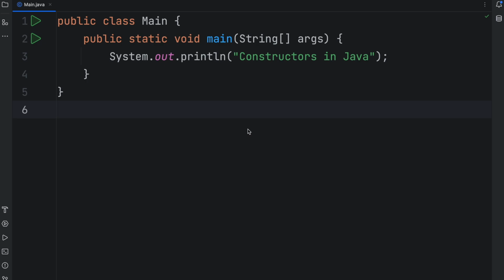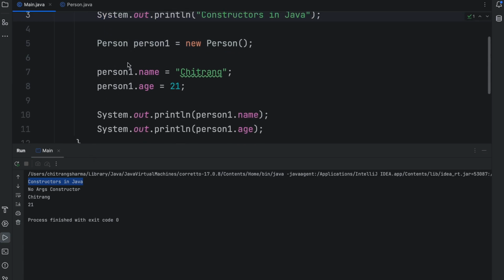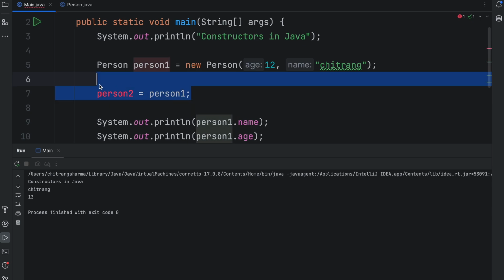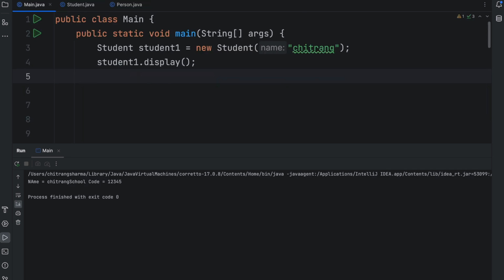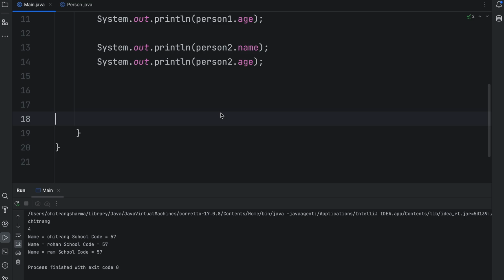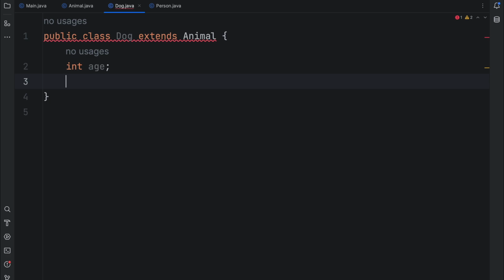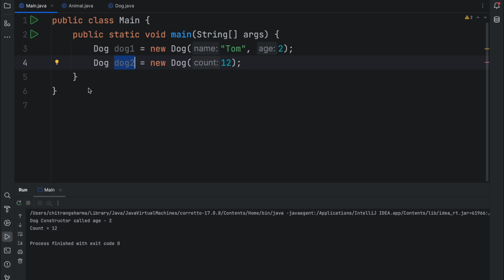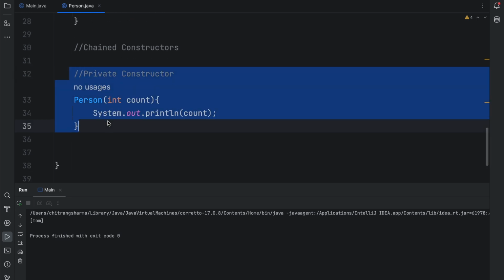What REALLY Happens When You Use Constructors in Java?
🚀 Master Java Constructors & Static Concepts 🚀

In this video, we dive deep into constructors in Java and explore:
✅ What are constructors?
✅ Types of constructors (Default, Parameterized, Copy, etc)
✅ static keyword, static variables, static blocks, and static methods
✅ this and super keywords in Java
✅ Varargs in constructors

By the end of this tutorial, you'll have a solid understanding of Java constructors and their real-world usage. Perfect for beginners and those preparing for Java interviews!

📌 10 Most Frequently Asked Java Interview Questions on Constructors:
1️⃣ What is a constructor in Java, and how is it different from a method?
2️⃣ Can a constructor be static in Java? Why or why not?
3️⃣ What are the different types of constructors in Java?
4️⃣ Can a constructor be private? If yes, in which scenarios?
5️⃣ What happens if we don’t define a constructor in a Java class?
6️⃣ How does constructor chaining work in Java?
7️⃣ What is the purpose of the super() call in a constructor?
8️⃣ Can we call a constructor inside another constructor? If yes, how?
9️⃣ How do varargs work in constructors, and when should we use them?
🔟 What is the role of a static block in Java, and how does it differ from a constructor?